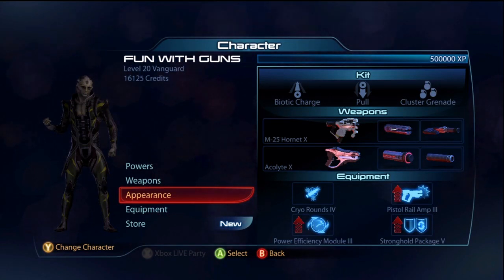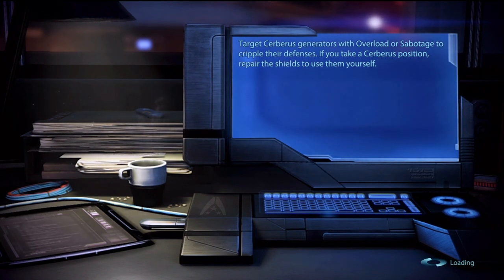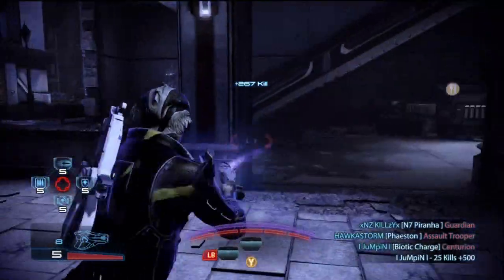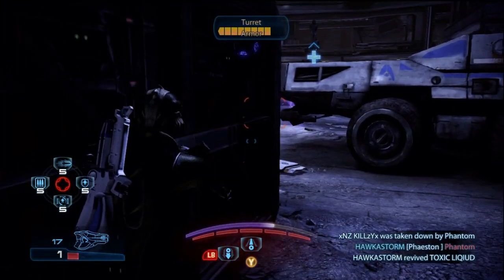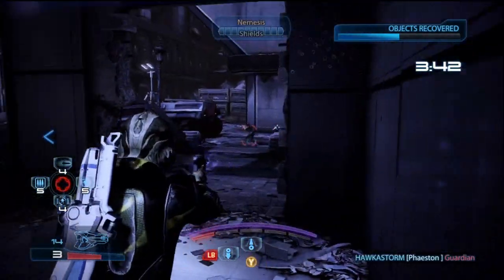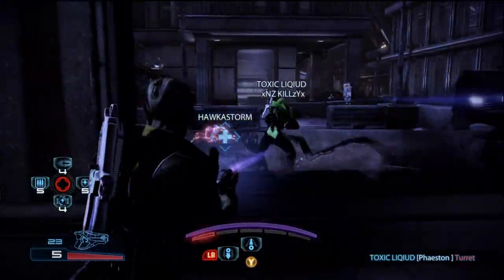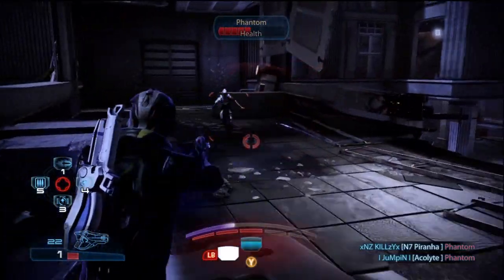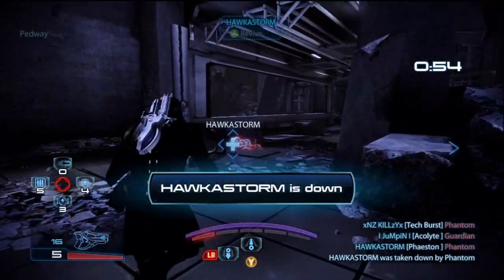Mass Effect 3 Fun With Guns Ep. 17 (Acolyte Pistol is Good)